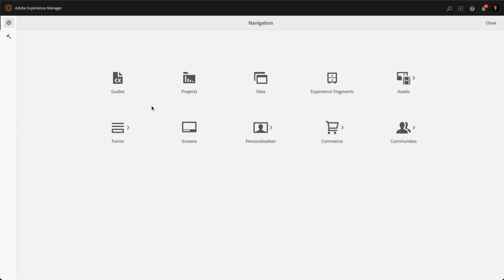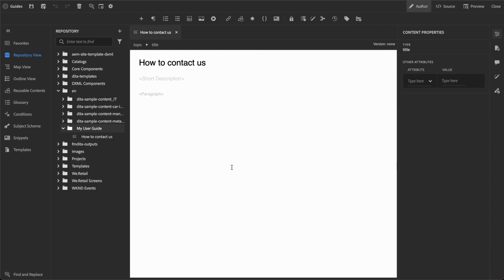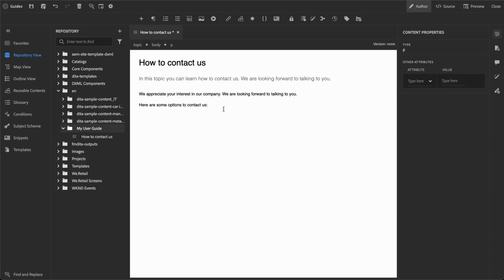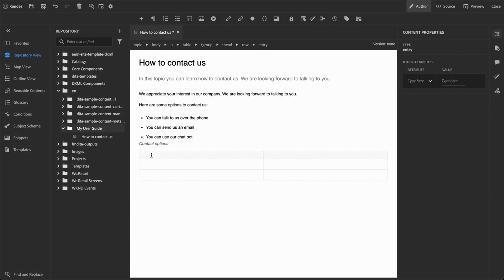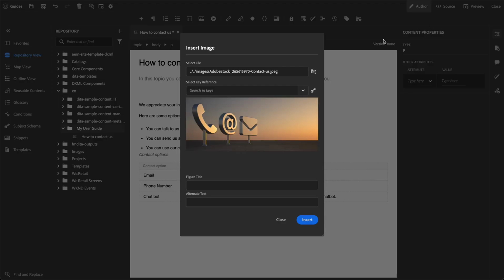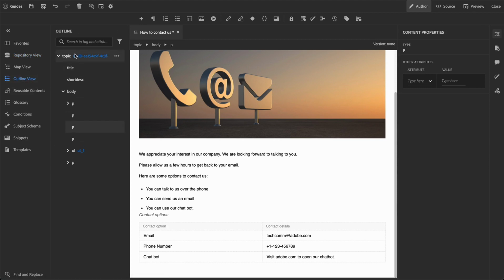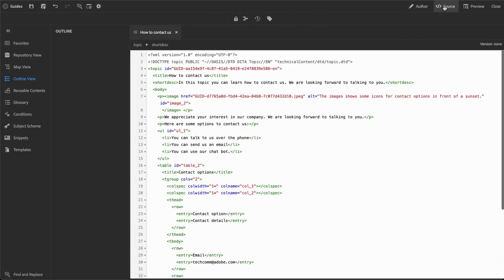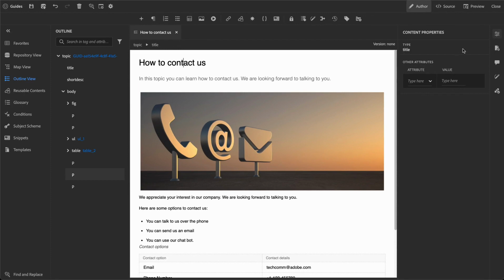Adobe 자료 1200 Creating New Content